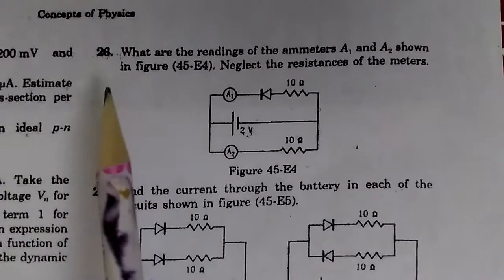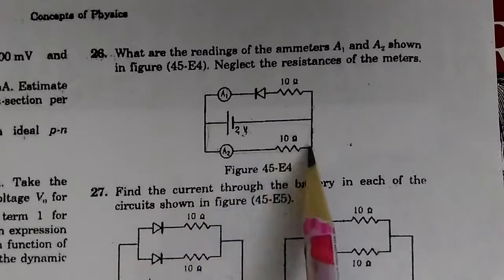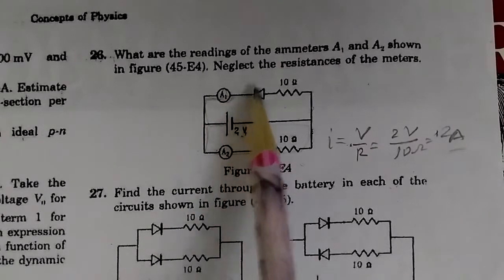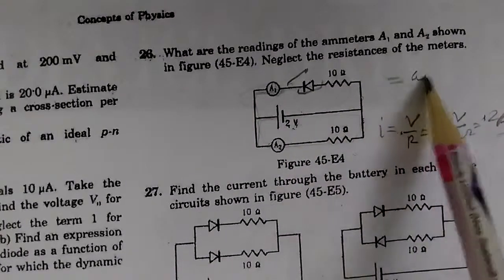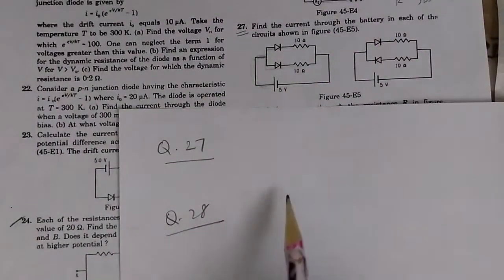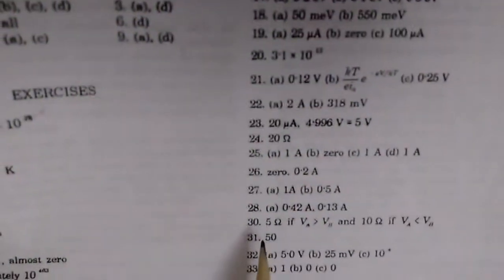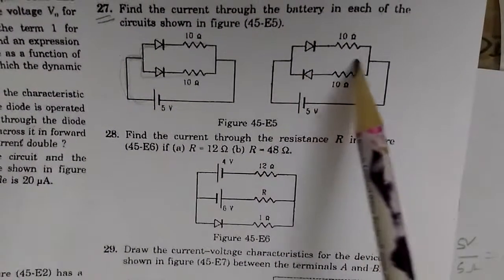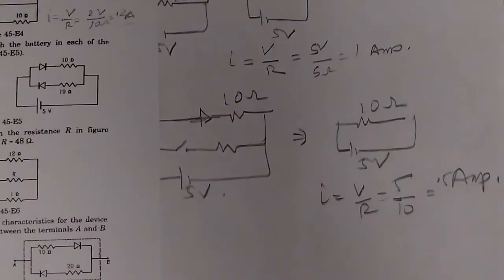HC Verma Chapter 45 Question 26 and 27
Q26 - What are the readings of the ammeters A1 and A2 shown in figure. Neglect the resistance of the meters.

Q27 - Find the current through the battery in each of the circuits shown in figure.